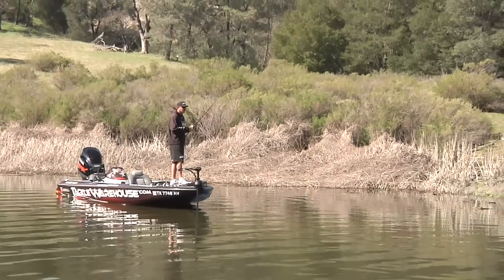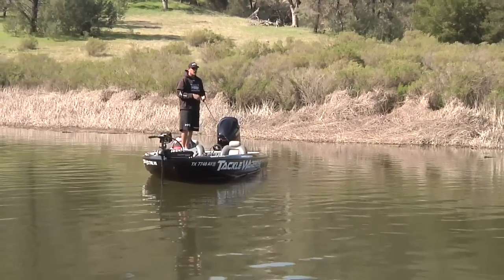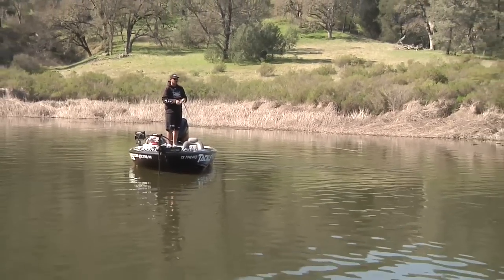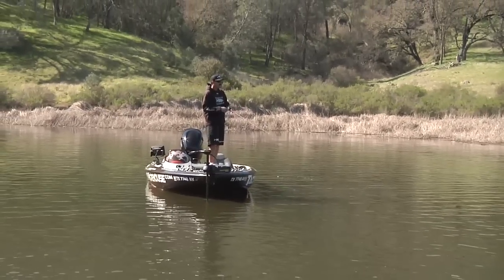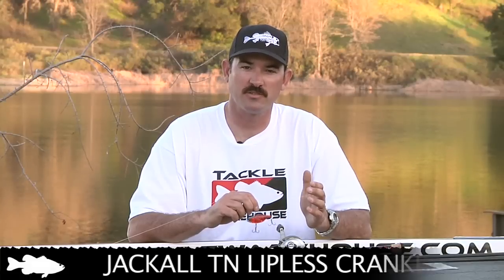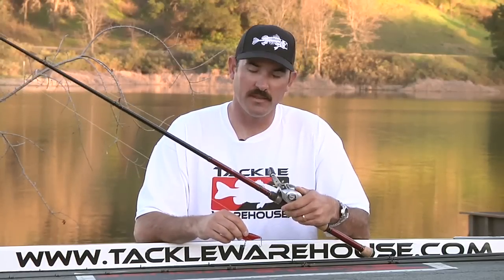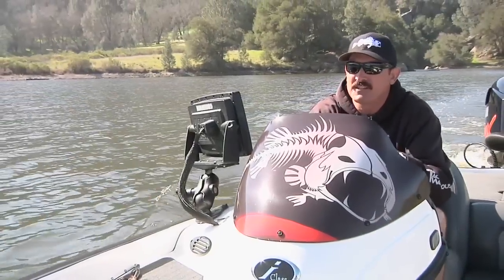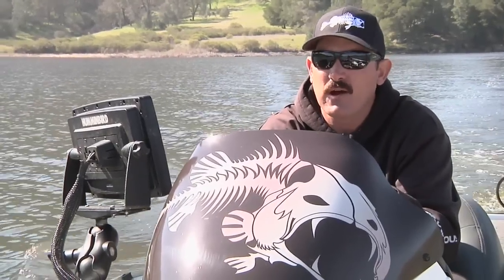Tough Conditions: Pre-Spawn Lipless Cranks - Part 3 - Tackle Warehouse VLOG #84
The products featured in this video will be available at Tackle Warehouse

Lintner shows us how and why he likes to throw lipless cranks during pre-spawn at Lake Santa Margarita.